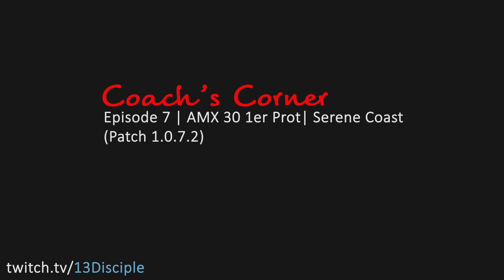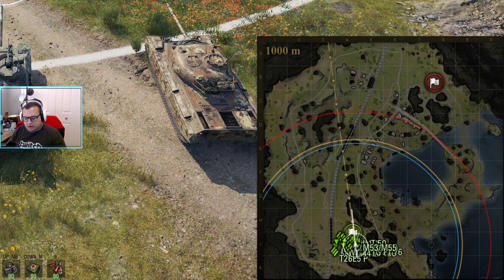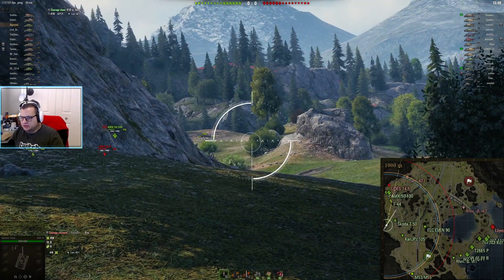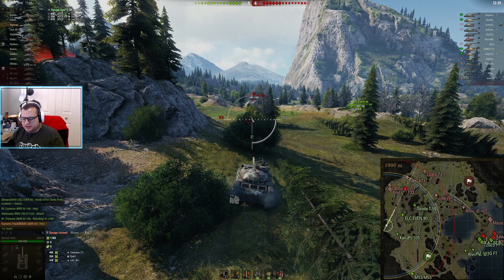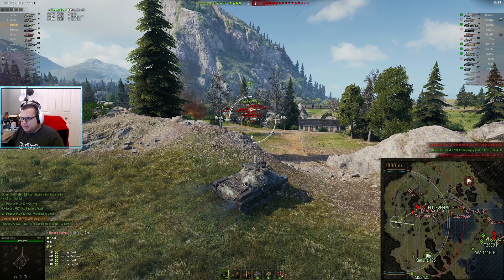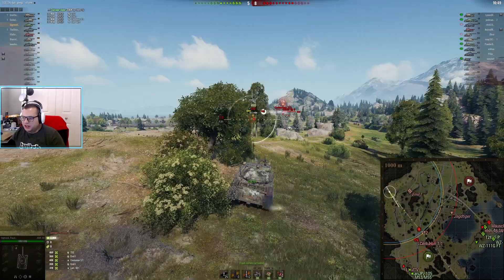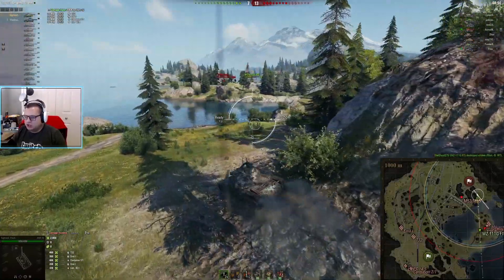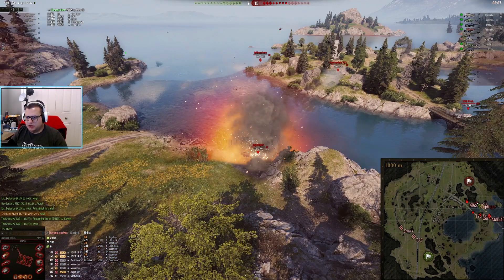[Coach's Corner] Episode 7 || AMX 30 1er Prot || Serene Coast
Episode 7 of Coaches Corner features Sigmund_Fraud playing in his AMX 30 1er Prot. on Serene Coast.
In this episode we coach on playing a little too passive. We also discuss why sometimes a bad micro trade, makes for a better macro trade in order to keep more of your allies guns in the game.
You can also get live commentary on Twitch